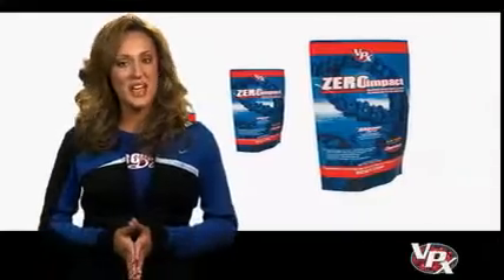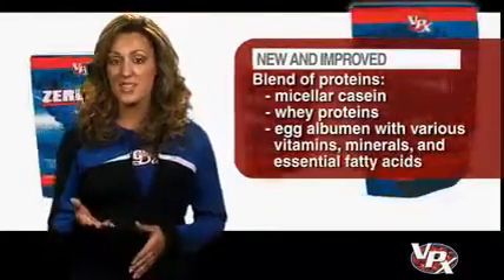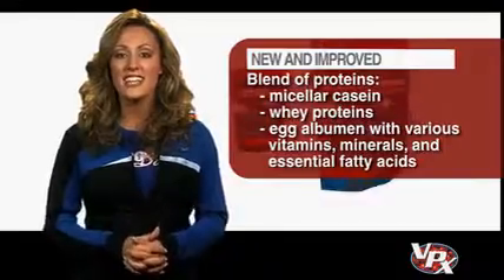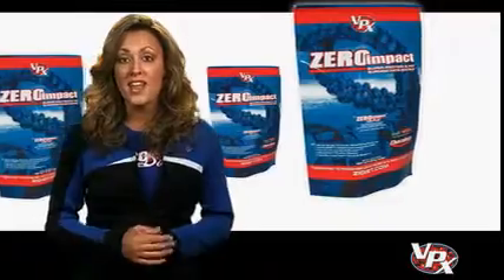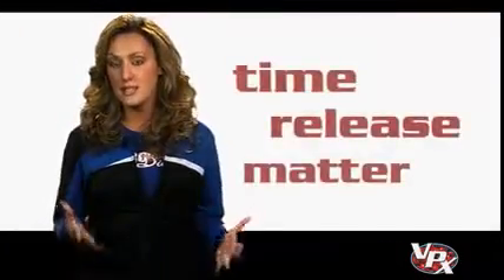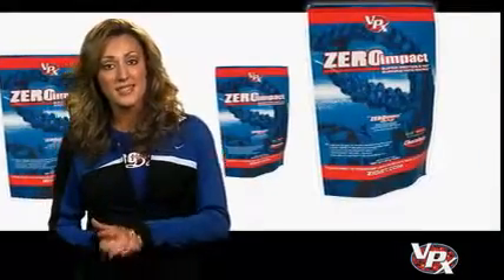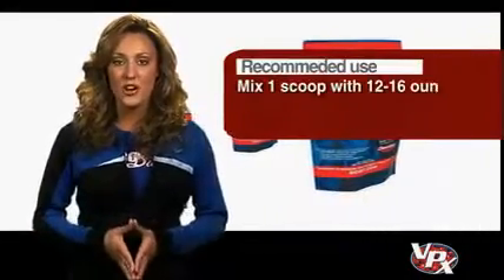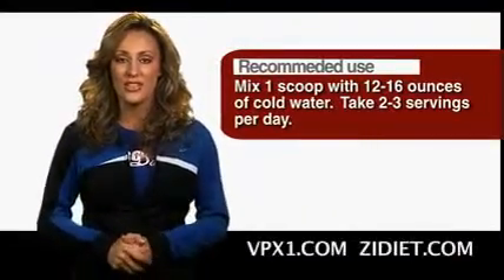VPX - Zero Impact Protein